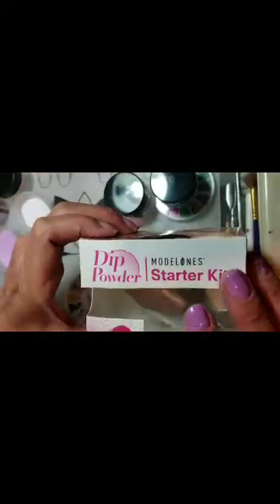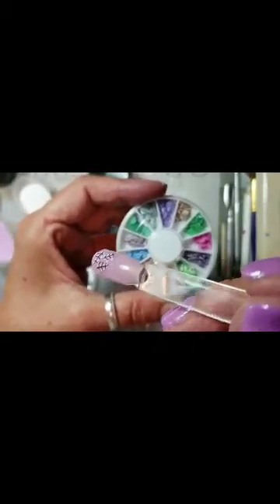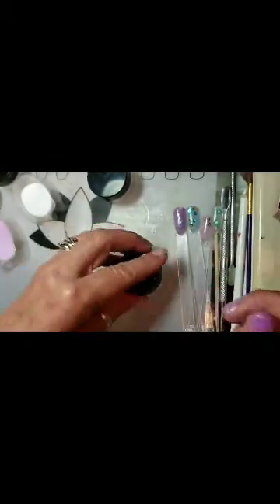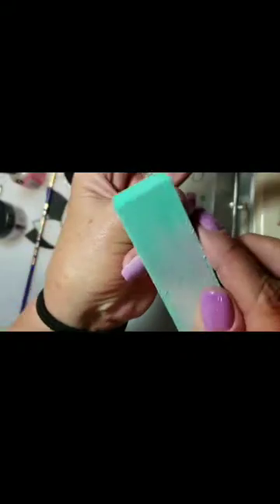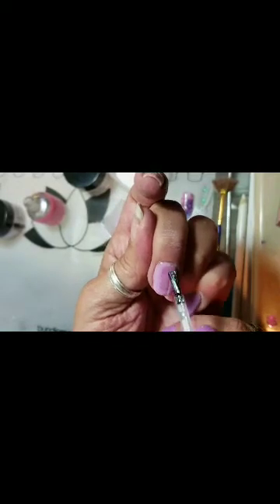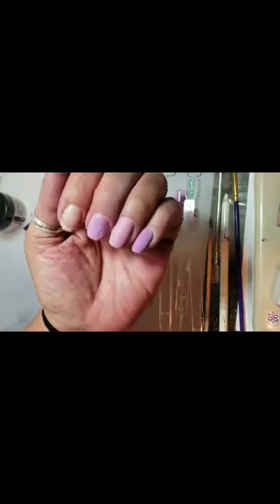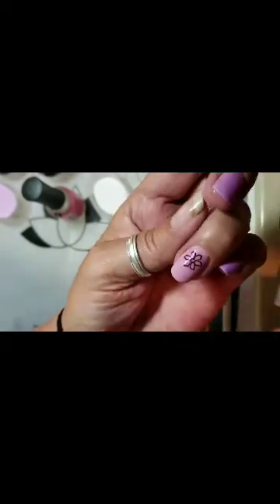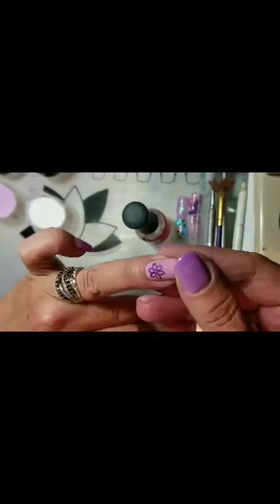Modelones Powder Dip system Review and how to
J9PJIUISX

Modelones Nail Dipping Powder Starter Kit, Dip System No UV Light Needed, Safe & Odorless, Kit 1